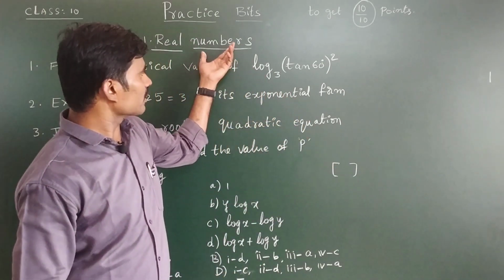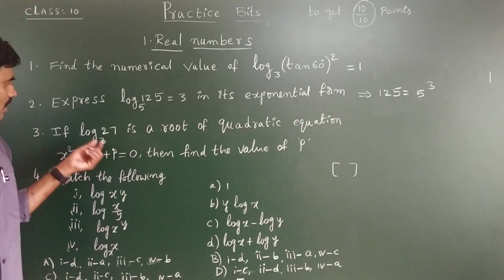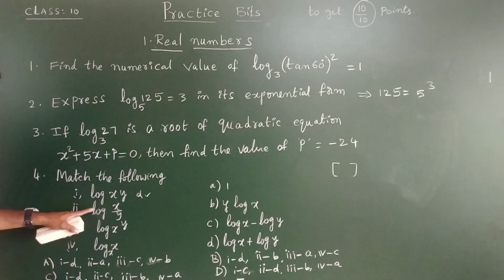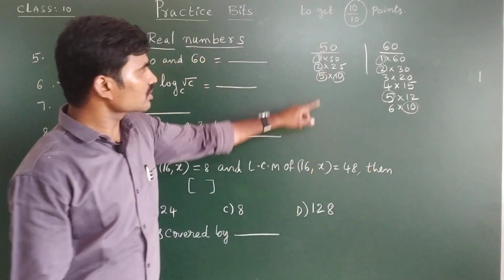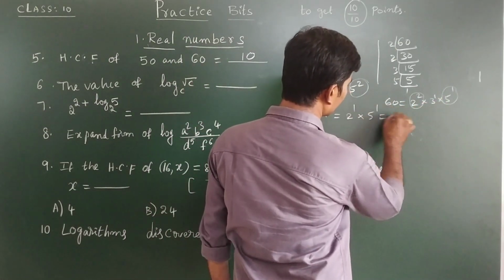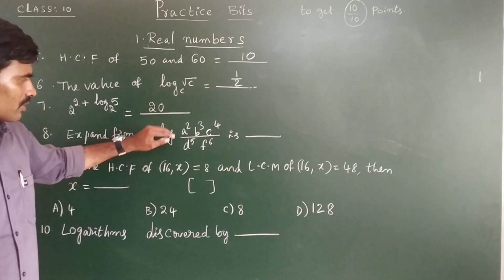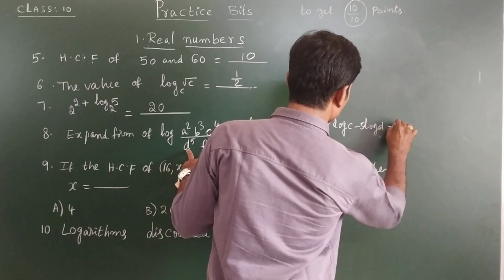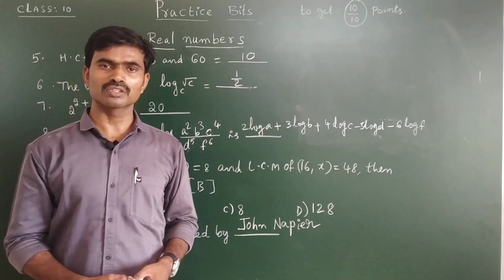Real Numbers Practice bits#Class-10 A.P&TS state boards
You will learn how to do the bits easily by using some tricks and formulas to get 10/10 points in Mathematics.